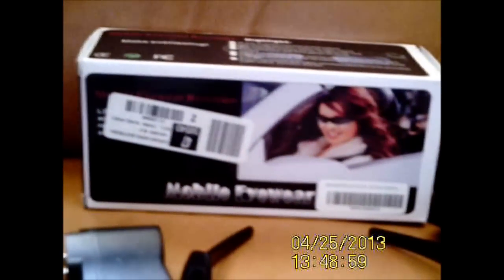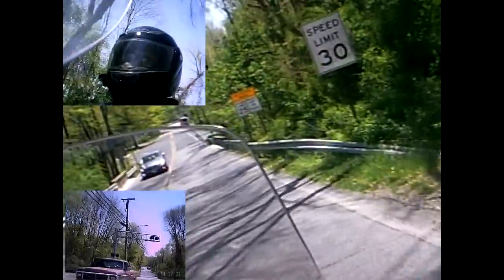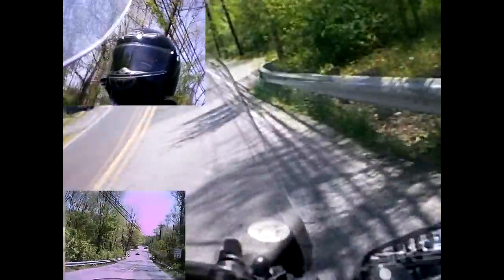4-25-13 Toney ride testing out sunglasses video camera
BIKE: SUZUKI 650 BURGMAN
CAMERAS: SUNGLASSES VIDEO RECORDER; (2) VIVITAR 480 DVR HELMET CAMS
EDITING SOFTWARE: SONY VEGAS STUDIO HD 11

NOTE* VIVITAR 480 DVR HELMET CAMERA SOUND IS AWFUL. with the 3 different cameras, I only have just one vivitar audo uploaded. The wind sound is not coming from the sunglasses audio.

Just testing out my sunglasses video recorder at which was hurting my left ear and the side of my nose with my helmet on.The sunglasses are not straight on my face because of my helmet. But I finally pulled over and took out the padding from the inside left of my helmet and it felt much better.

I FINALLY ORDERED THE DRIFT HD 720 SO I CAN HAVE EXTERNAL MICROPHONE FOR MOTOVLOGGING AND NOT SO MUCH WIND NOISE! FOUND OUT AFTER I PLACED MY ORDER THAT IT DOES NOT HAVE A INPUT FOR AN EXTERNAL MIC. I WILL HAVE TO WORK AROUND THAT since I ordered it used (thanks to Nick Bloy moditication)  .

I JUST ORDERED A JVC ADIXXION Full HD Action Cam also; I don't think that has a input for an external mic either. I will be using this for my camera view. Selling 2 of my vivitar dvr 480.